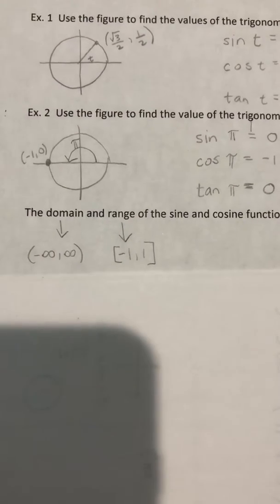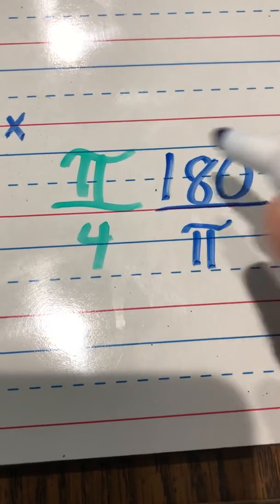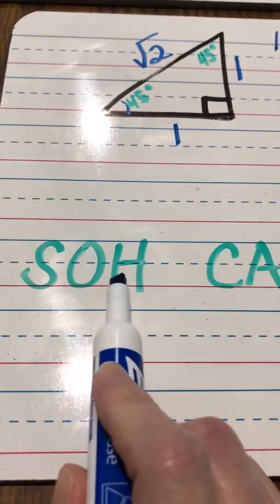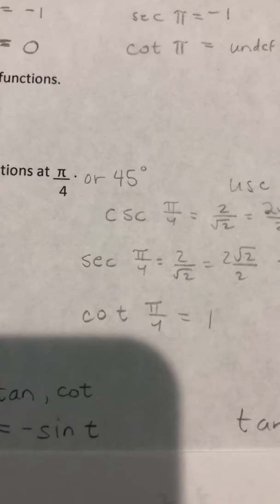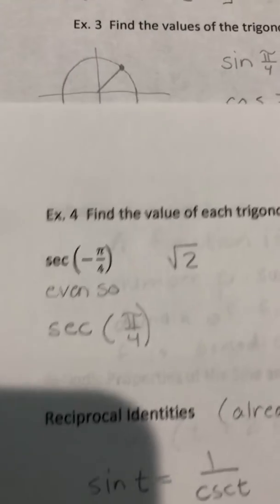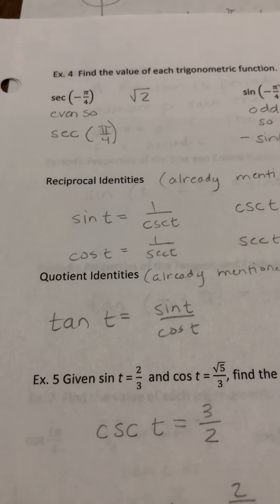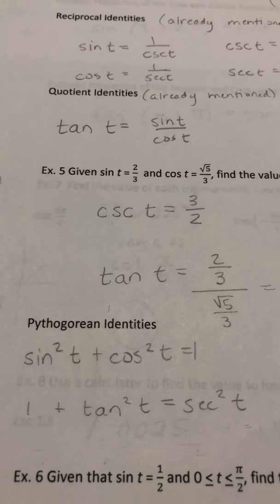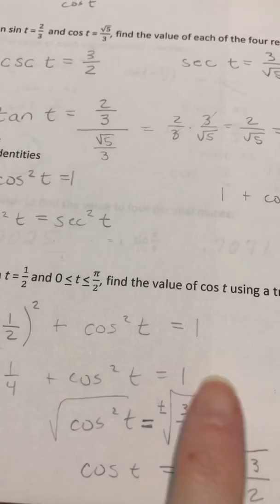4.2 trig functions part 2